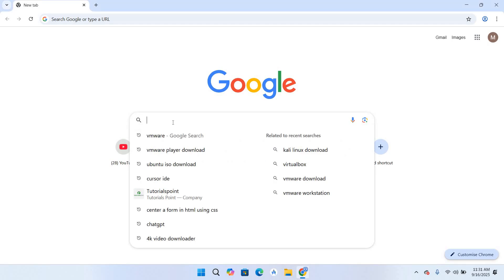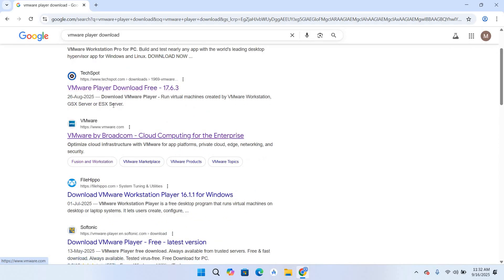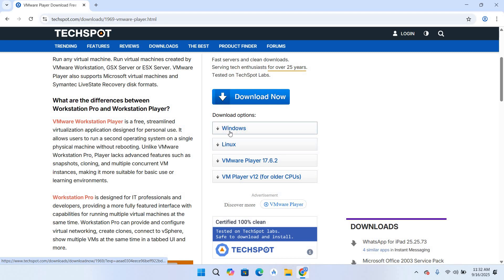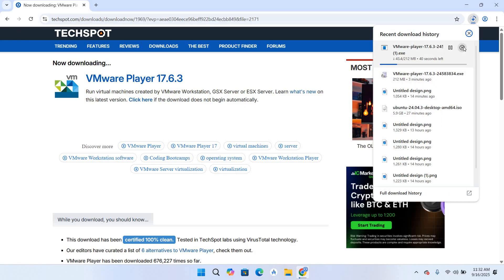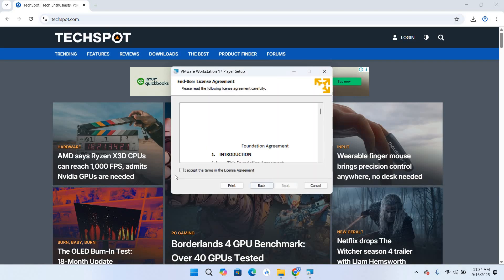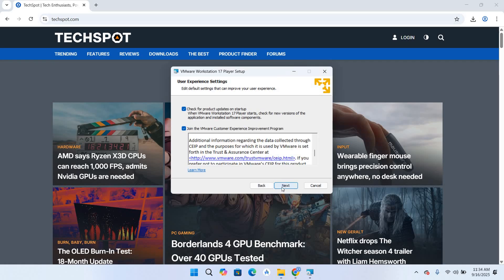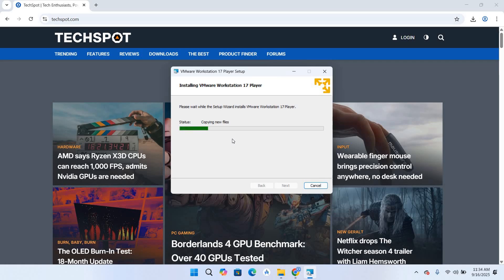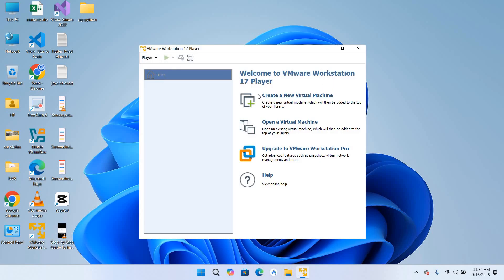How to Download WMware on windows 11 | How to Install VMware on Windows 11 (2025)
Want to download and install VMware on Windows 11 (2025)? In this step-by-step tutorial, I’ll show you how to download VMware Workstation Player and Pro, install it correctly, and set up your first virtual machine on Windows 11.

Whether you’re a beginner or tech enthusiast, this video covers everything from VMware installation to creating your Windows 11 virtual machine easily.

✅ What you’ll learn in this video:
How to download VMware for Windows 11
How to install VMware on Windows 11 (2025 version)
Full VMware Workstation setup guide
Difference between VMware Workstation Player and Pro
How to use VMware Workstation to run virtual machines
VMware vs VirtualBox — Which one is better for Windows 11?

💡 VMware Workstation Player and Workstation Pro are some of the best virtual machine software for Windows 11, allowing you to run multiple operating systems safely.

📆 Video Topics Covered:
VMware Workstation installation on Windows 11
VMware Workstation setup guide
VMware Workstation for Windows 11
How to use VMware Workstation
VMware installation step by step

🌍 For Spanish viewers:
Descargar VMware para Windows 11
Cómo instalar VMware en Windows 11

download vmware on windows 11
download vmware for windows 11
how to install vmware on windows 11
install vmware on windows 11
vmware installation on windows 11
vmware workstation player
vmware workstation installation
vmware workstation install windows 11
vmware download
 vmware installation
install vmware workstation
vmware for windows 11
virtual machine windows 11
best virtual machine for windows 11
descargar vmware (Spanish — “download vmware”)
como instalar vmware en windows 11 (Spanish — “how to install vmware on windows 11”)
windows 11
workstation vmware setup windows 11
vmware workstation pro windows 11
vmware player windows 11

How to Download VMware on Windows 11 | How to Install VMware on Windows 11 (2025)

Come scaricare VMware su Windows 11 | Come installare VMware su Windows 11 (2025)

Cómo descargar VMware en Windows 11 | Cómo instalar VMware en Windows 11 (2025)

Comment télécharger VMware sur Windows 11 | Comment installer VMware sur Windows 11 (2025)

Wie man VMware auf Windows 11 herunterlädt | Wie man VMware auf Windows 11 installiert (2025)

Como baixar VMware no Windows 11 | Como instalar VMware no Windows 11 (2025)

Jak stáhnout VMware na Windows 11 | Jak nainstalovat VMware na Windows 11 (2025)

Ako stiahnuť VMware na Windows 11 | Ako nainštalovať VMware na Windows 11 (2025)

Hogyan letölteni a VMware-t Windows 11-re | Hogyan telepíteni a VMware-t Windows 11-re (2025)

Jak pobrać VMware na Windows 11 | Jak zainstalować VMware na Windows 11 (2025)

Cum să descărcați VMware pe Windows 11 | Cum să instalați VMware pe Windows 11 (2025)

Kako preuzeti VMware na Windows 11 | Kako instalirati VMware na Windows 11 (2025)

Kako prenesti VMware v Windows 11 | Kako namestiti VMware v Windows 11 (2025)

Kā lejupielādēt VMware Windows 11 vidē | Kā instalēt VMware Windows 11 vidē (2025)

Kaip atsisiųsti VMware Windows 11 aplinkoje | Kaip įdiegti VMware Windows 11 aplinkoje (2025)

Kako preuzeti VMware na Windows 11 (Bosnian) | Kako instalirati VMware na Windows 11 (2025)

Как да изтеглите VMware на Windows 11 | Как да инсталирате VMware на Windows 11 (2025)

Како да преземете VMware на Windows 11 | Како да инсталирате VMware на Windows 11 (2025)

Как скачать VMware на Windows 11 | Как установить VMware на Windows 11 (2025)

Kako prenesti VMware na Windows 11 (Slovenian) | Kako namestiti VMware na Windows 11 (2025)

Kuidas alla laadida VMware Windows 11-sse | Kuidas installida VMware Windows 11-sse (2025)

Hvernig á að hlaða niður VMware á Windows 11 | Hvernig á að setja upp VMware á Windows 11 (2025)

Como descargar VMware en Windows 11 | Como instalar VMware en Windows 11 (2025) (Galician)

Como scarregar VMware an Windows 11 | Como instalar VMware an Windows 11 (2025) (Mirandese)

Kako preuzeti VMware na Windows 11 | Kako instalirati VMware na Windows 11 (Croatian) (2025)